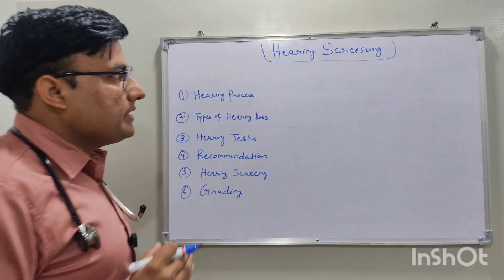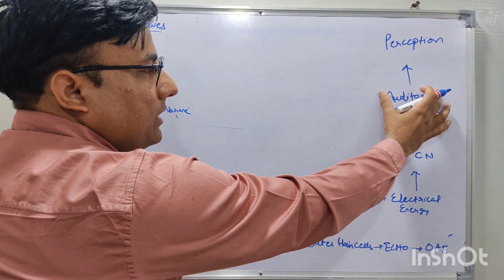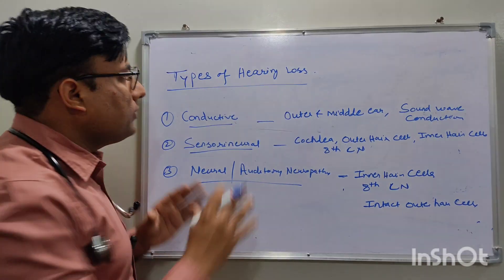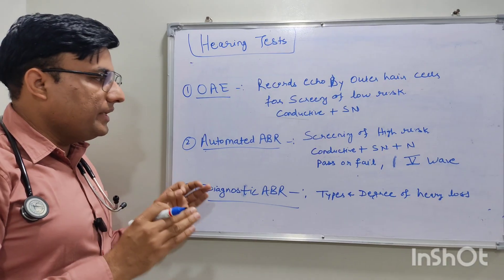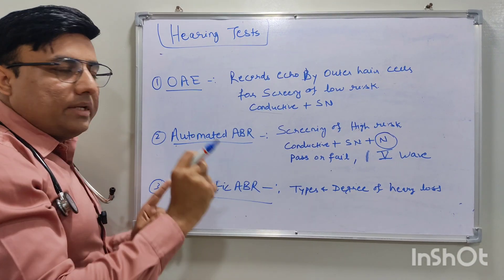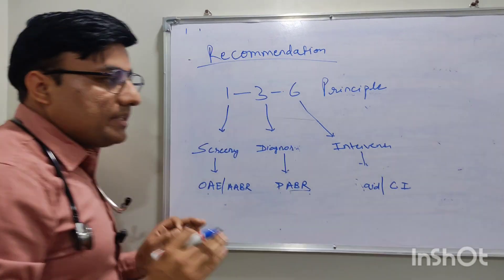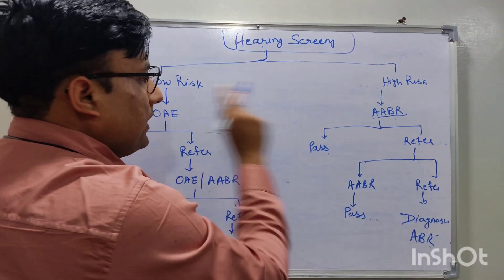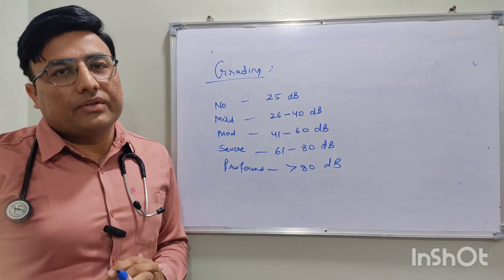Hearing Screening Guidelines I OAE I AABR I Neonatologist I NICU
Normal hearing process , Types of hearing loss- 1.Conductive, 2.Sensorineural,  3. Neural/Auditory Neuropathy, Hearing assessment tests-1. OAE- Otoacoustic Emission, 2. AABR- Automated Auditory Brain Stem Response , 3. Diagnostic ABR, Newborn hearing screening recommendation, 1-3-6 Principle, Grading of hearing loss